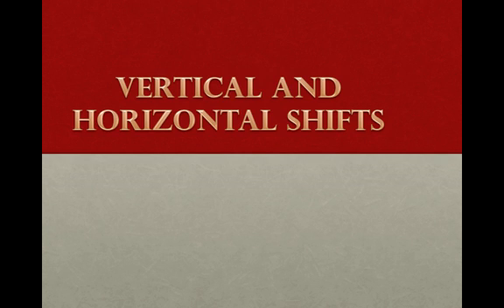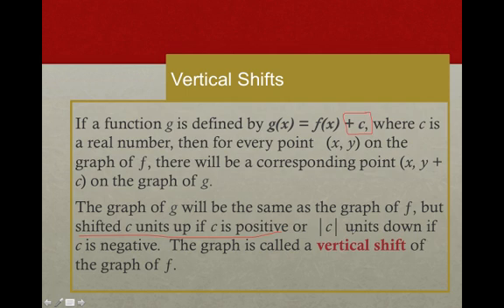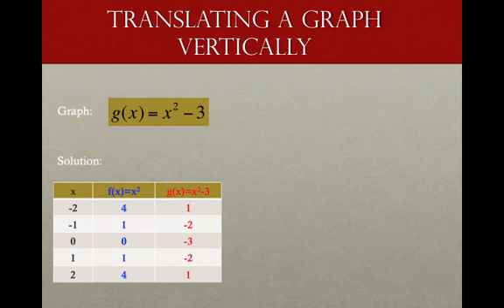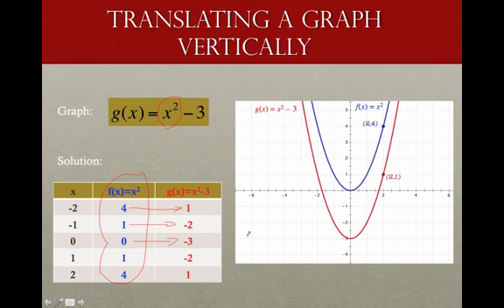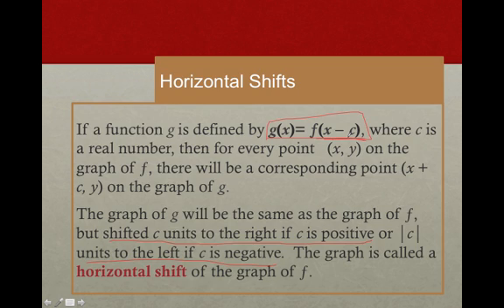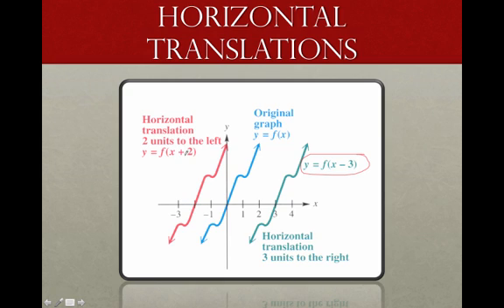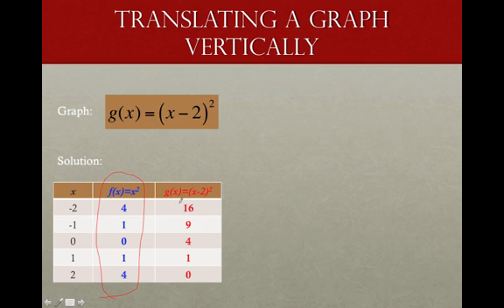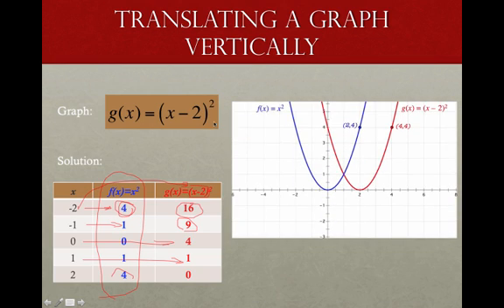Lecture - Vertical-Horizontal Shifts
Table of Contents:

00:00 - Vertical and Horizontal Shifts
00:05 -
00:57 - Vertical Translations
01:37 - Translating a Graph Vertically
02:58 -
03:45 - Horizontal Translations
04:38 - Translating a Graph Vertically